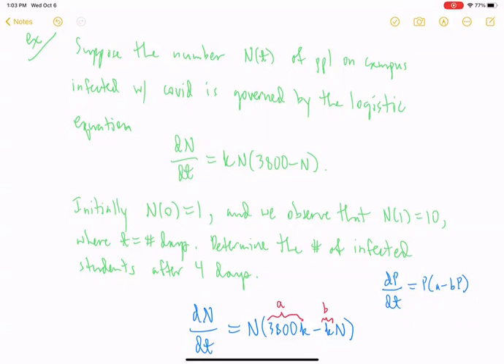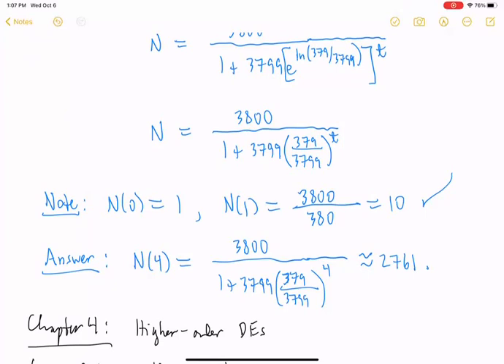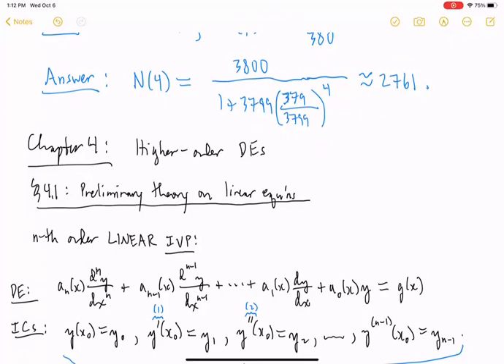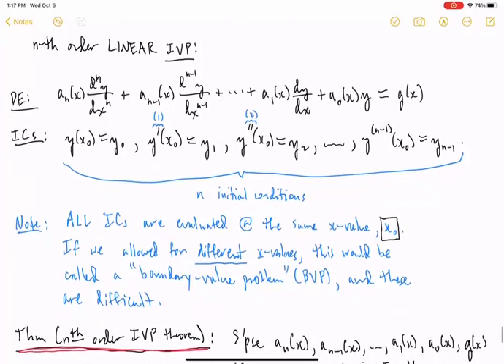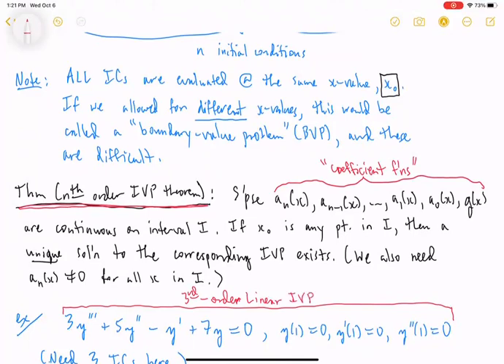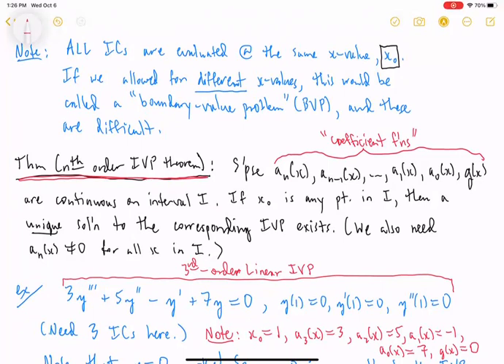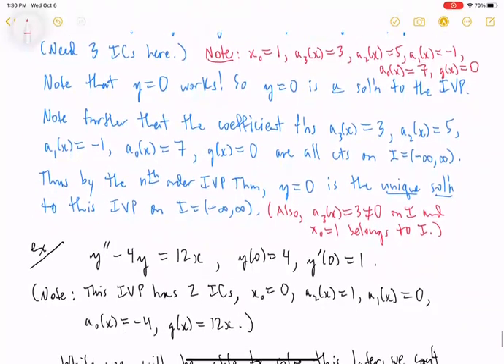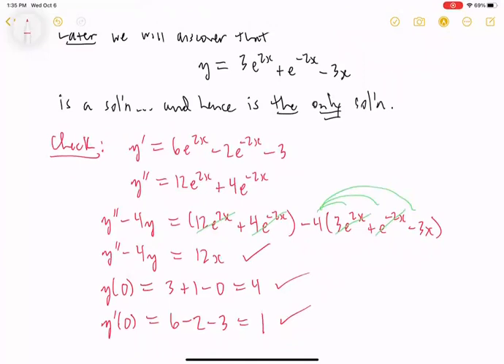10-6-2021 Lecture: The n-th Order IVP Theorem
Some preliminary theory on higher order IVPs